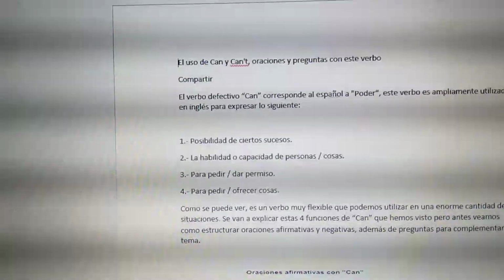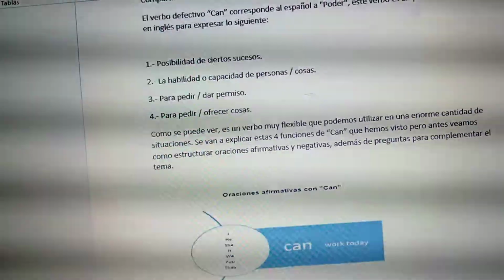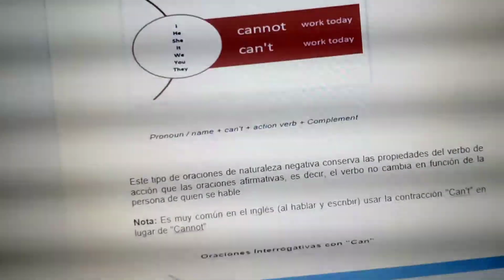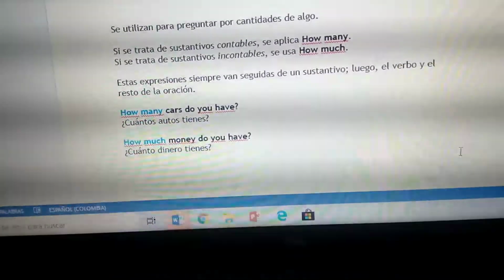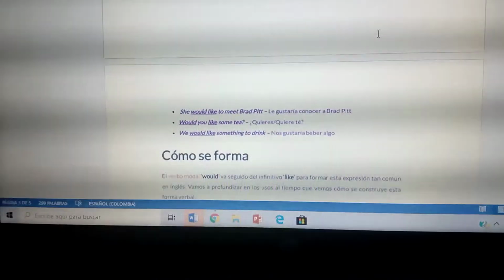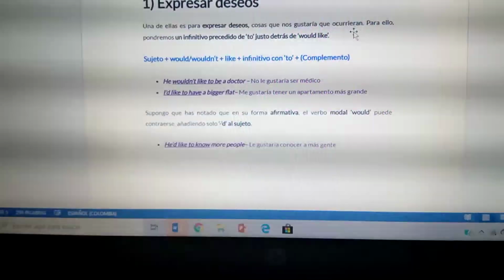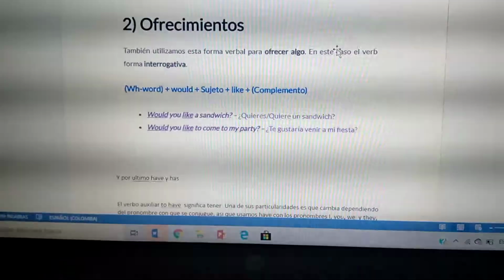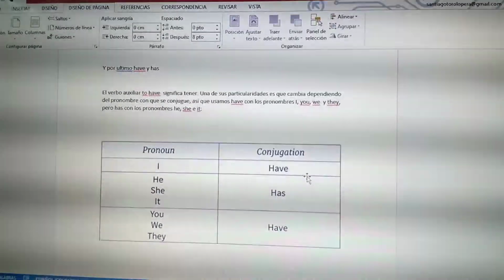Como usar have, can, how many , how much y would like